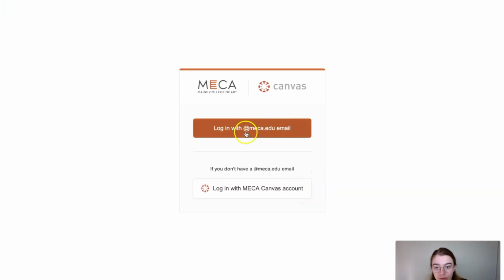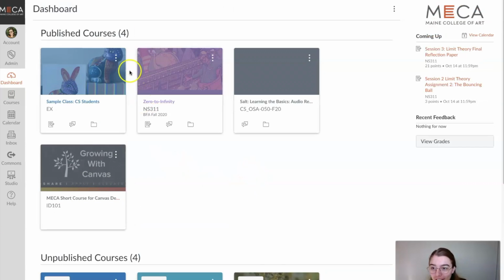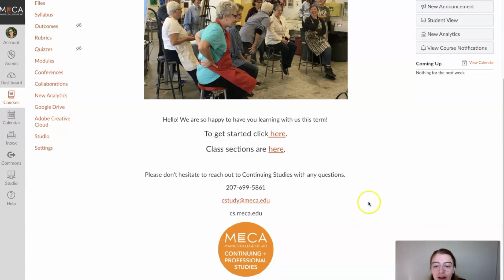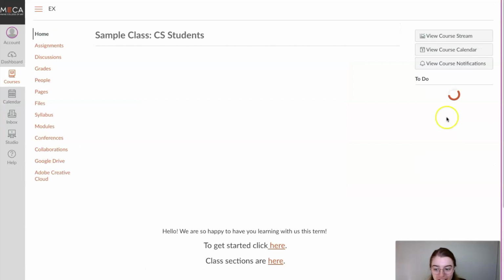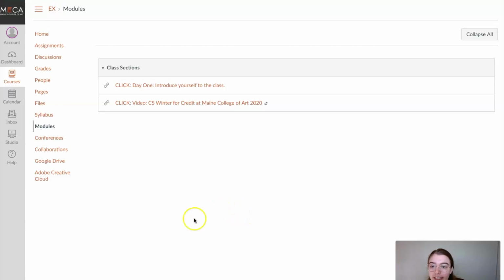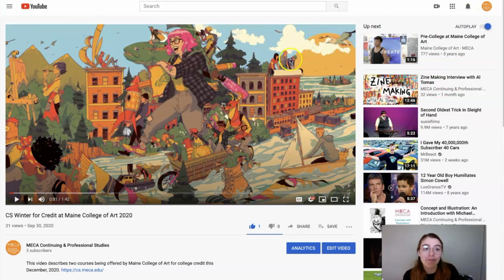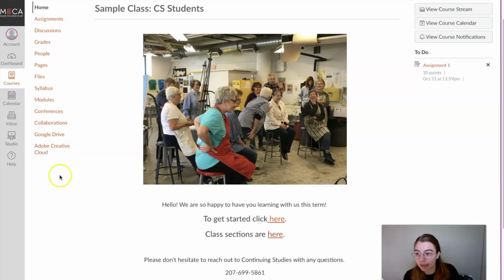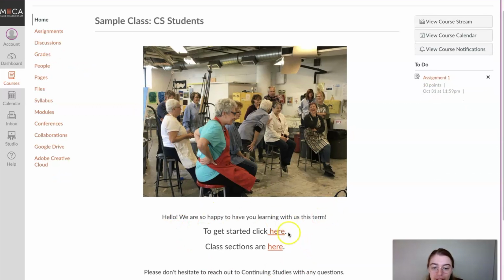Canvas Tutorial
In this video Siobhan Haggett will walk you through the basics of Canvas.

To learn more about our classes visit: cs.meca.edu
To learn more about MECA visit: meca.edu

Maine College of Art
522 Congress St.
Portland, ME 04101